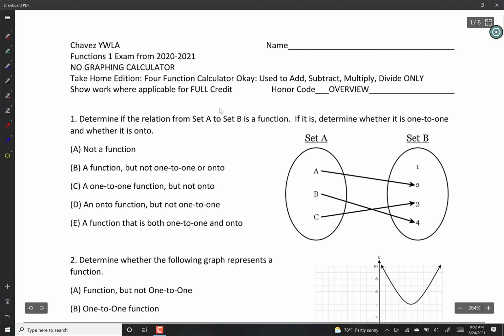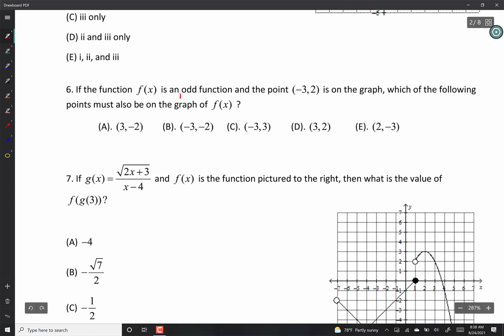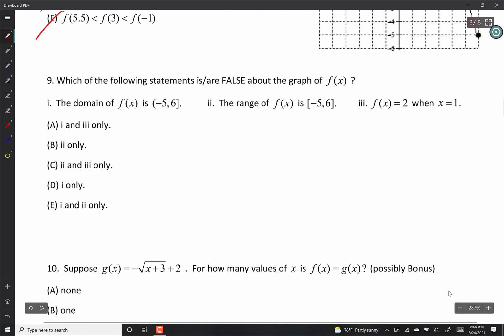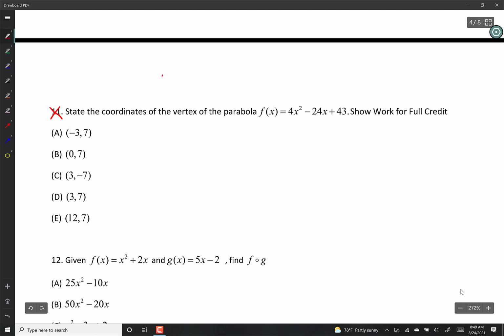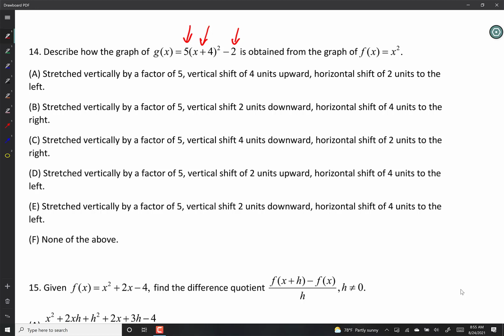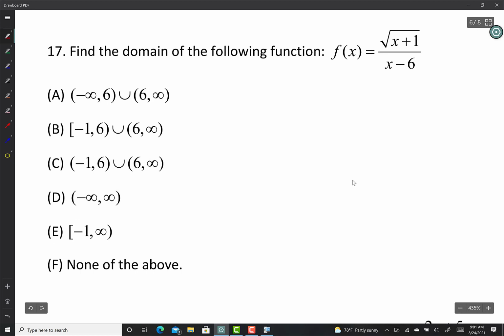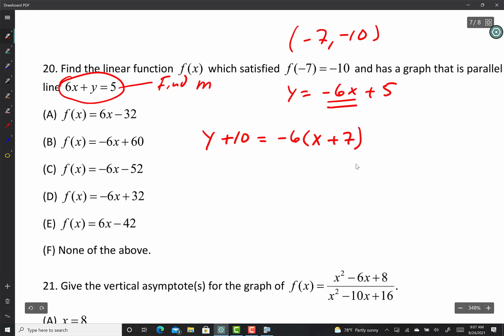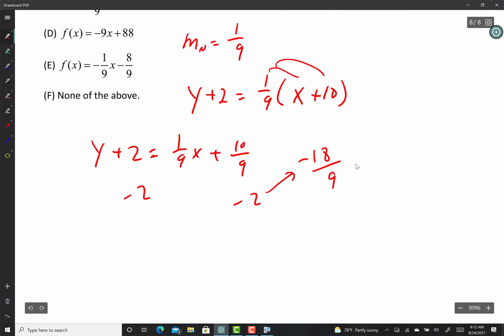Unit 1 Exam Overview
This is an overview of the Exam we did last year.  Hope you guys enjoy.  Let me know if we have any questions, comments, or concerns.